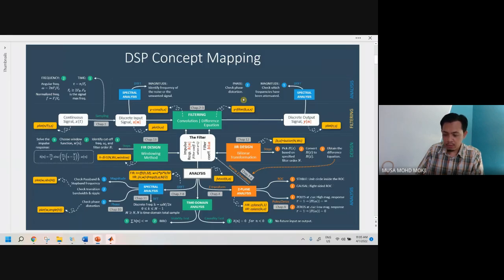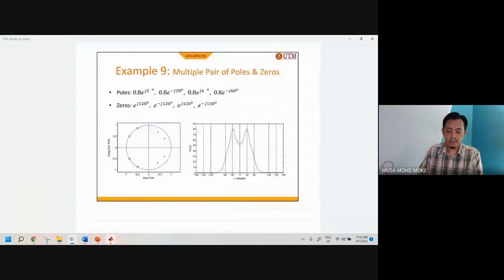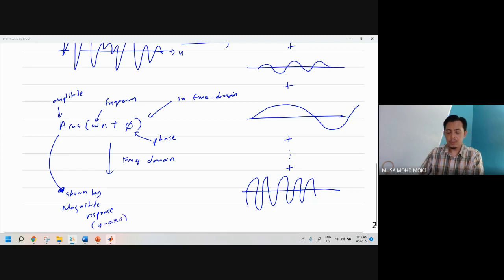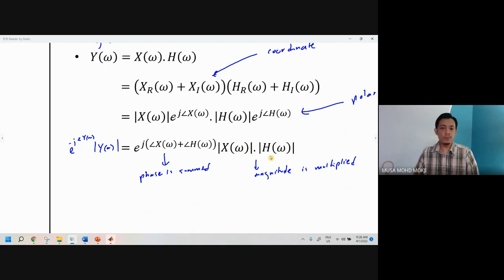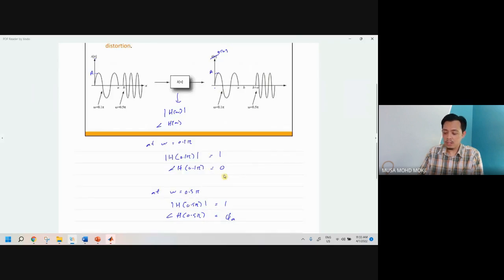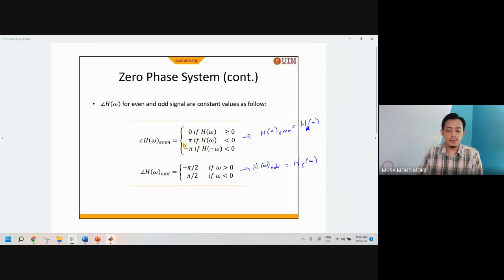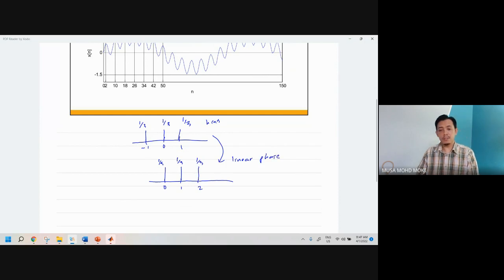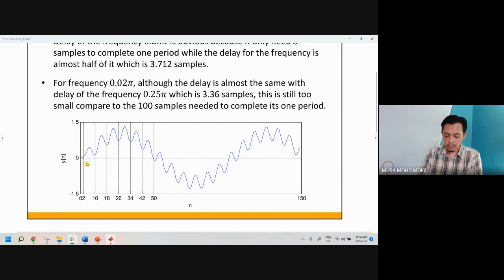DSP Week 11 Class 1 Phase System Part 1 2022 01 03 at 19 05 GMT 8